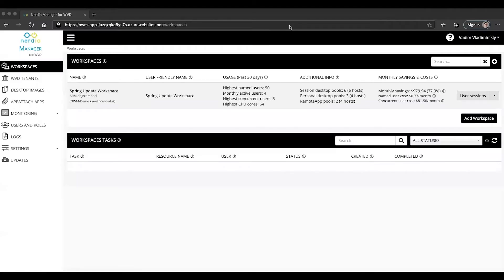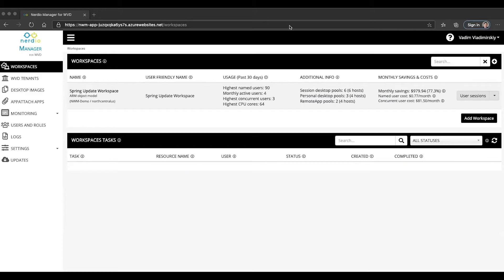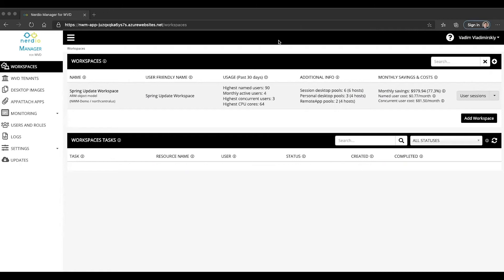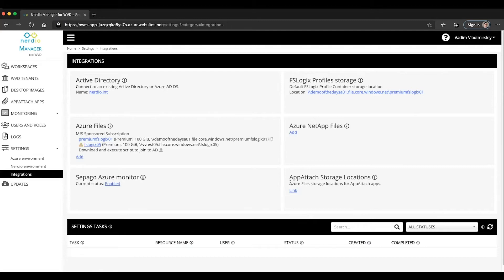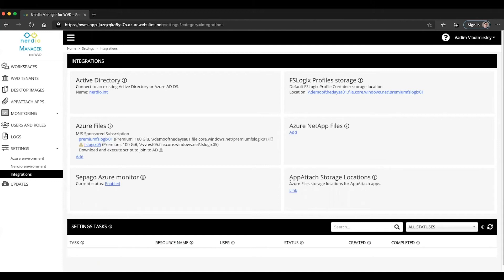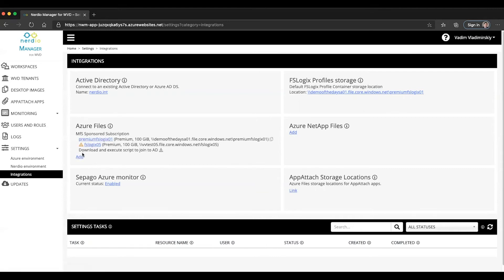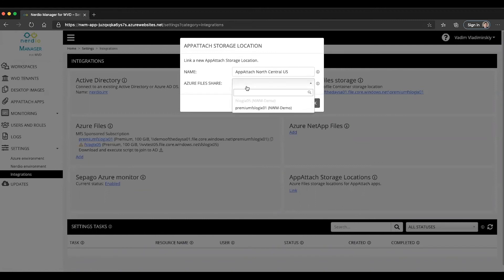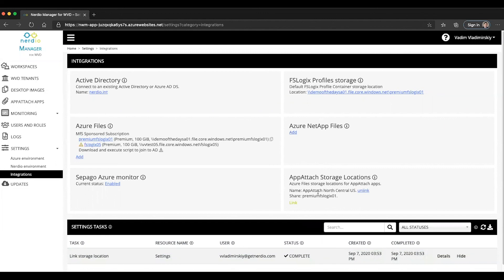MSIX App Attach: Part 1- Linking Azure Files Storage Location (AVD Demo of the Day)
In this Nerdio Manager for WVD Demo of the Day video, we'll discuss publishing App Attach application using Nerdio for Manager for WVD, starting in version 2.4.

Nerdio Manager for WVD is for enterprise organizations and IT professionals who need to deploy, manage, and optimize large amounts of Azure Virtual Desktop.

Find Nerdio Manager for WVD here in the Azure Marketplace now and get your first 30 days for free